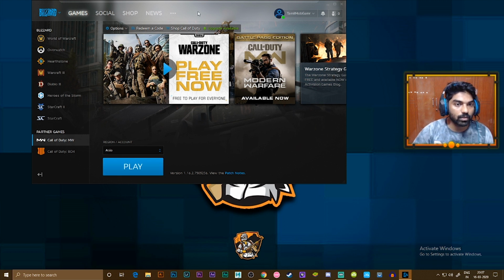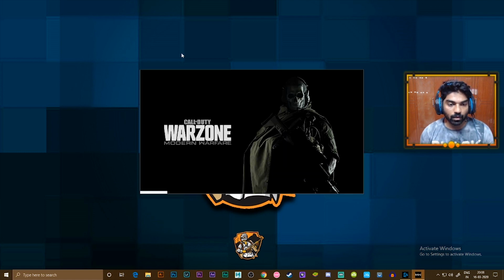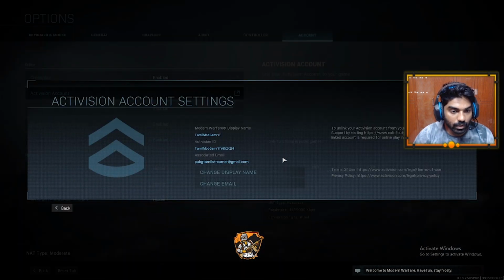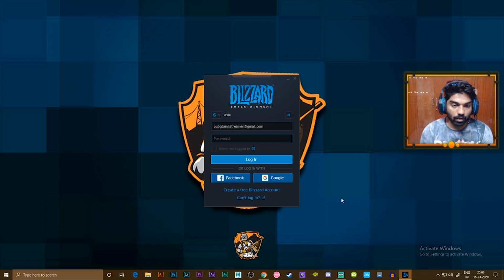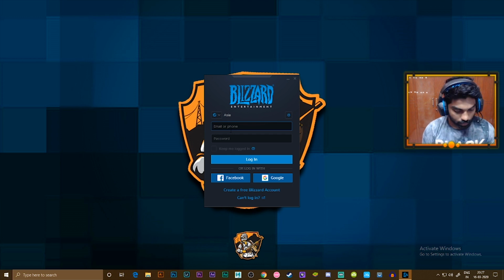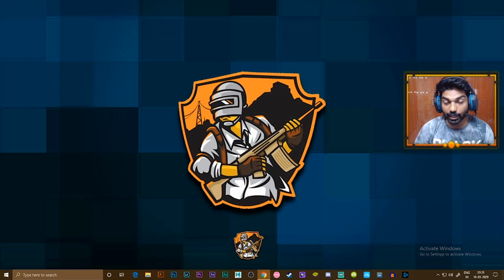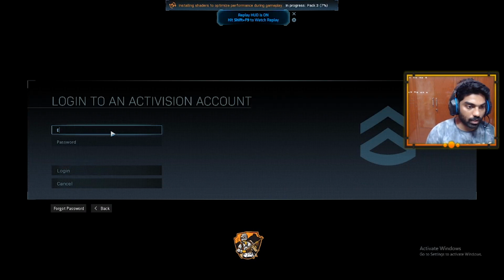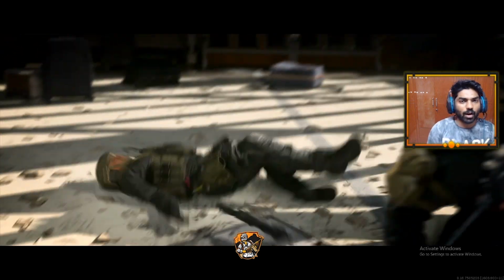Get Task Force 141 Cod Mobile With Multiple Accounts | No PC/PS4/XBOX Needed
I will help you to the Cod Mobile Task Force 141 Rewards for free even if you don't have a PC or an Xbox or a PS4. Just follow the steps in this video and you can start helping your friends too. Call Of Duty Mobile free skin rewards !!!

Task Force 141 Cod Mobile With Multiple Accounts | No PC/PS4/XBOX Needed

One happy announcement!!!
I just created another youtube channel for cod mobile live streams. I need your valuable support just like you are supporting now and I would like to see you all there as well.

Solo Battle Royale Tournament - April 5th
    The winner gets 240CP!!!

NEVER EVER CLICK ON THIS LINK!
►► Select 1080p HD for Best Quality ◄◄

We Upload Call Of Duty Mobile Gameplays, Tips And Tricks Videos.
►Don't forget to give feedback on this video. Thanks for your amazing support.